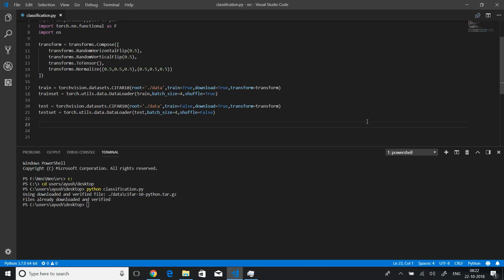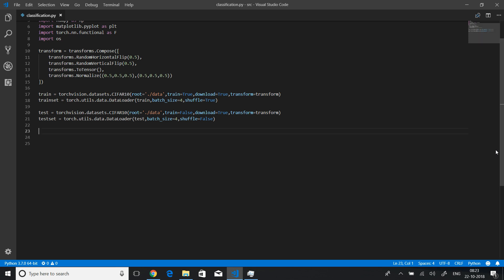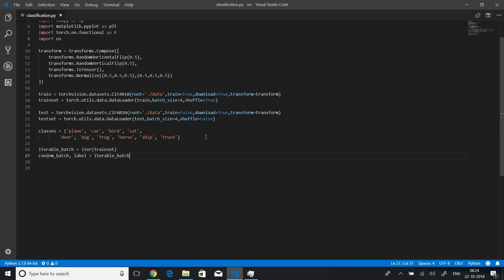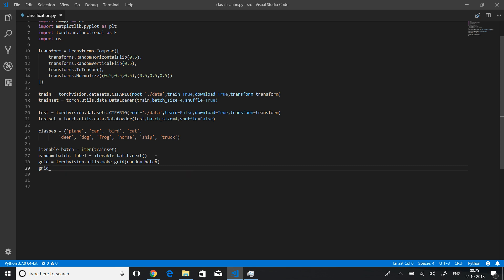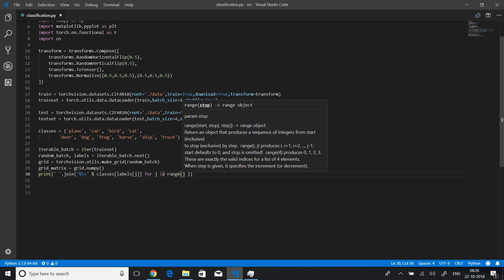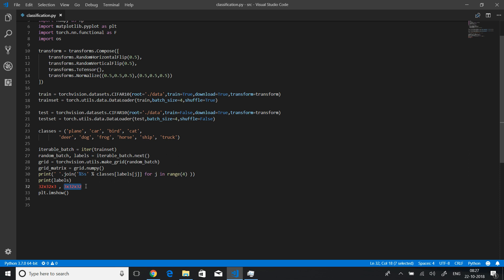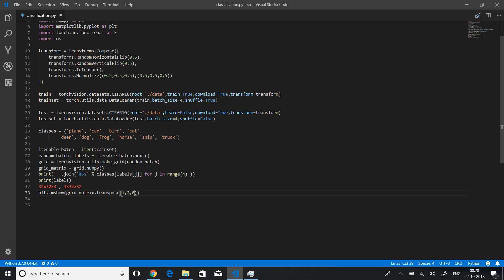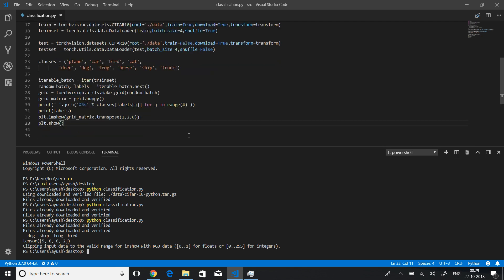accessing , manipulating and plotting data using TorchVision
Torchvision library, which is a part of Pytorch, contains all the important datasets as well as models and transformation operations generally used in the field of computer vision. It allows you to import datasets without any hassle. Learn to  access and manipulate datasets using torchvision in this video

The code might be updated depending on the time you are watching this video